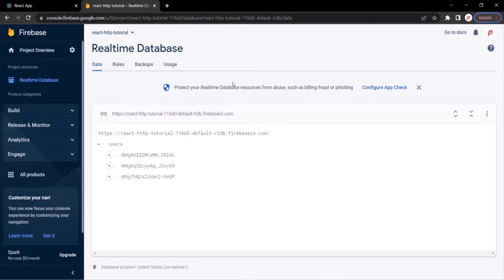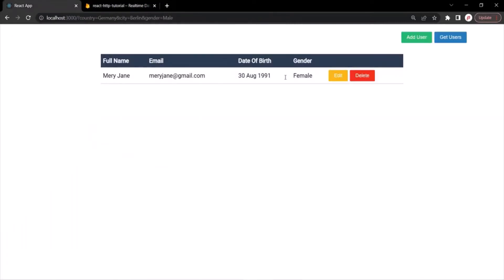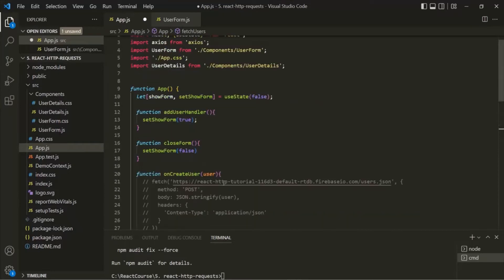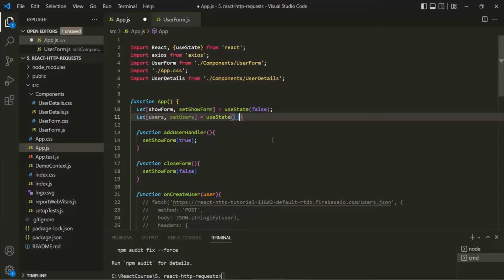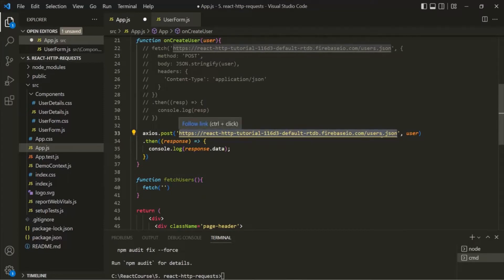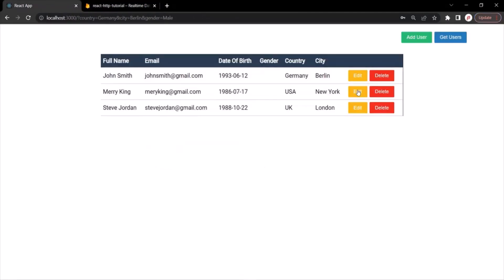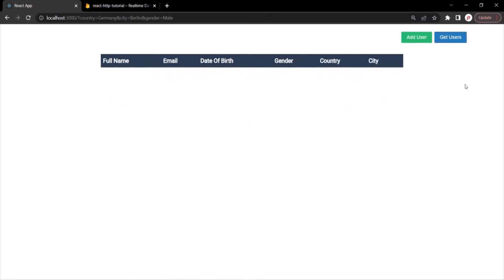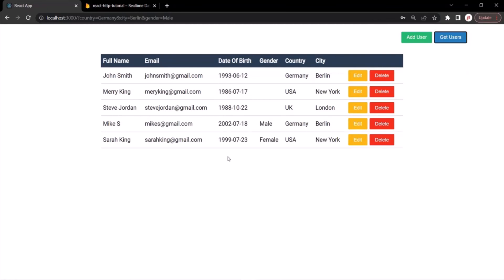#70 Sending a Get Request | Working with HTTP Request & Response | A Complete React Course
In this lecture you will learn, how you can send a GET request to a server and fetch records from the database. We are going to look at two approaches to send a GET request to the server:

1. Using fetch() API provided by browsers
2. Using Axios library.